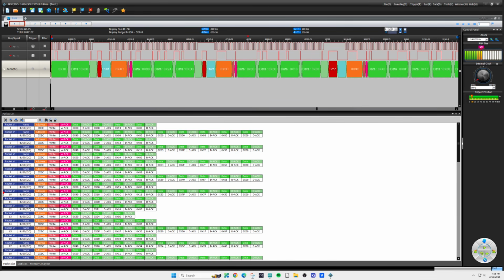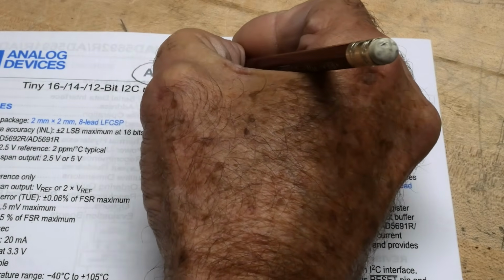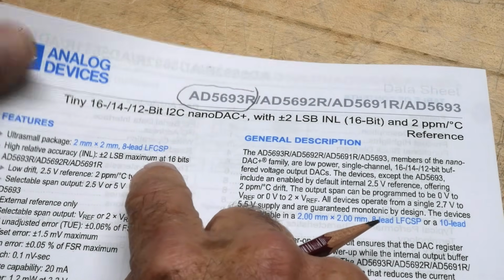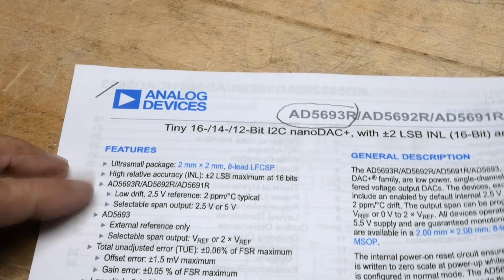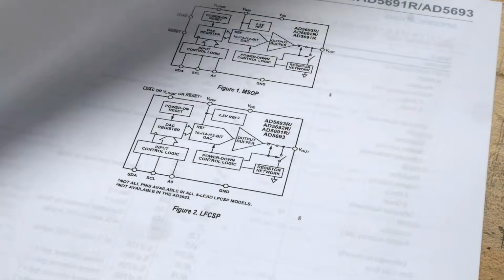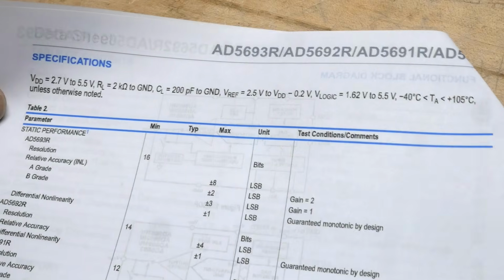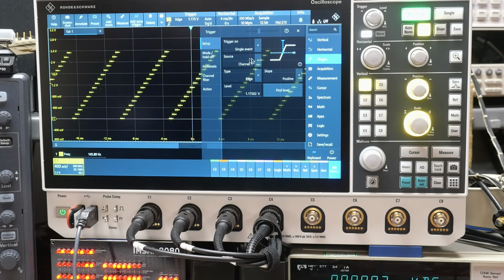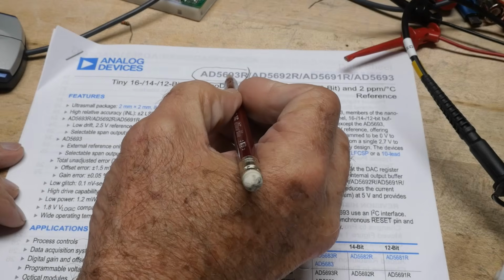#2535 AD5693R 16-bit DAC I2C